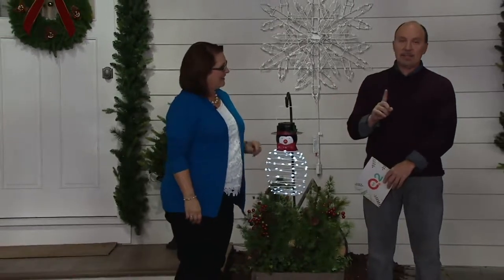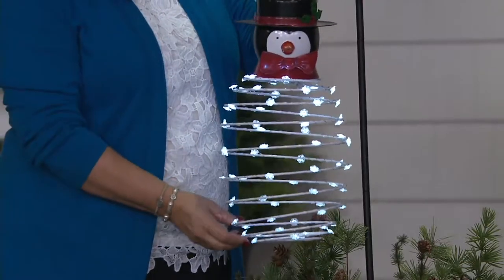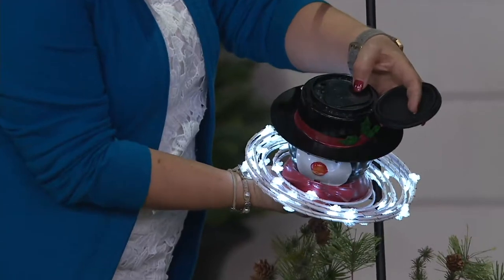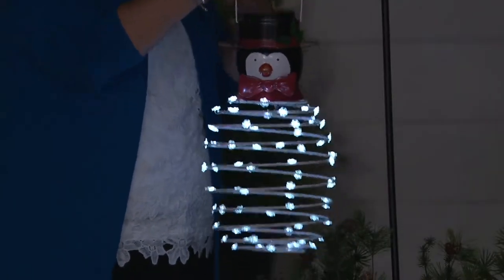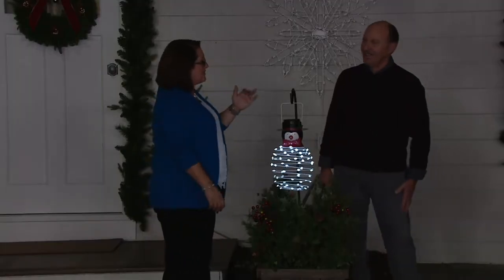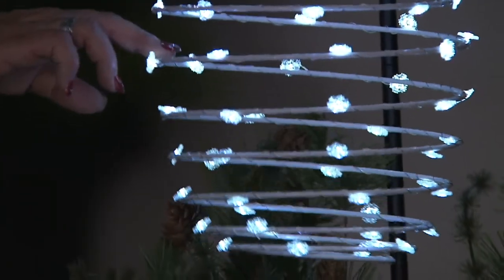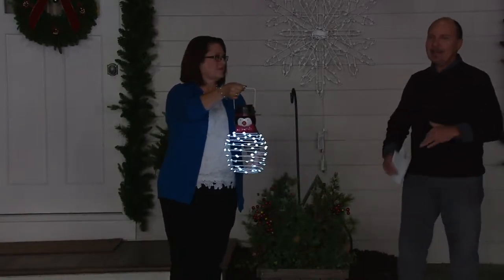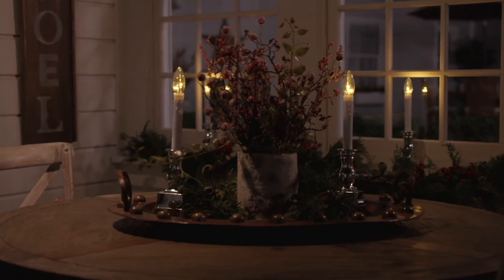Plow & Hearth Indoor/Outdoor LED Swirl Springy Holiday Lantern on QVC